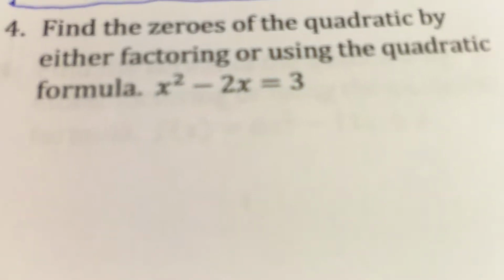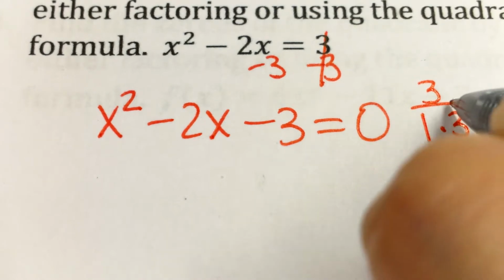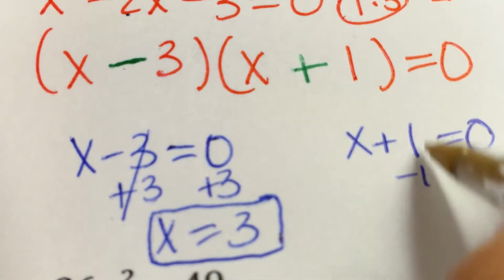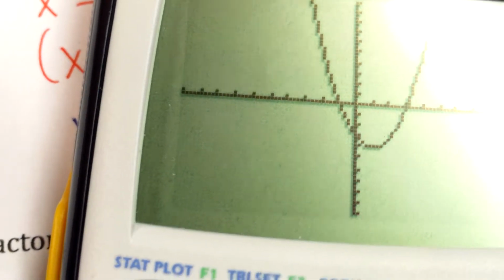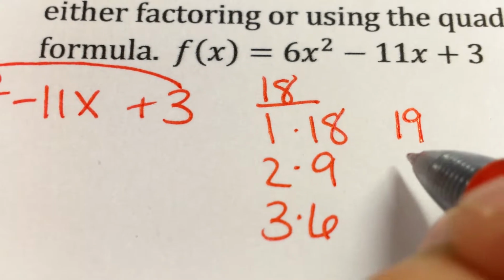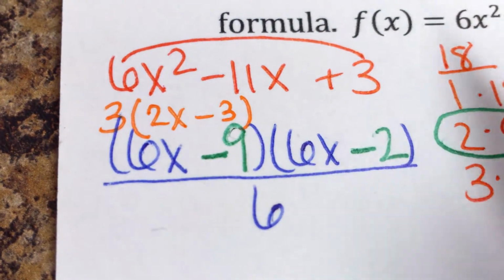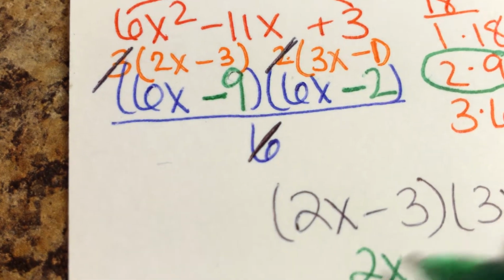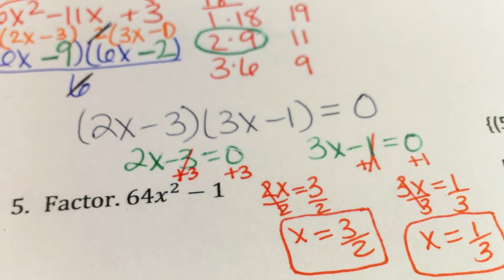Question 4 - Factoring to Find Zeroes